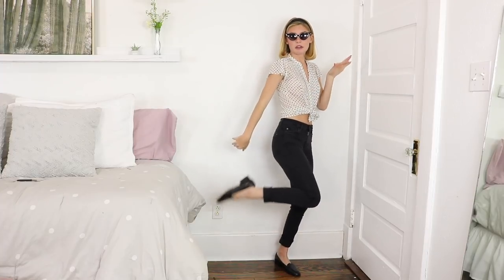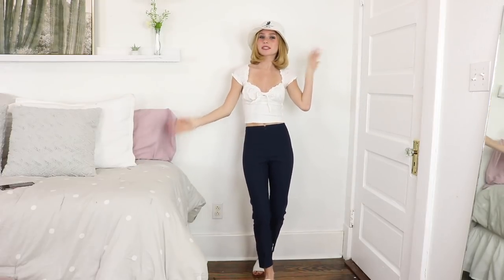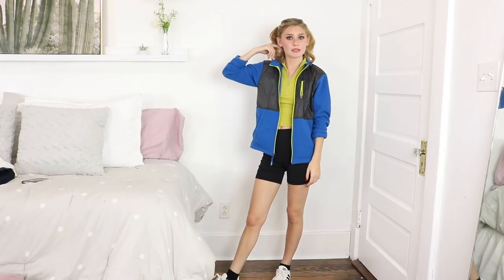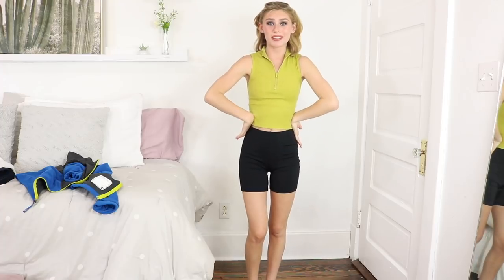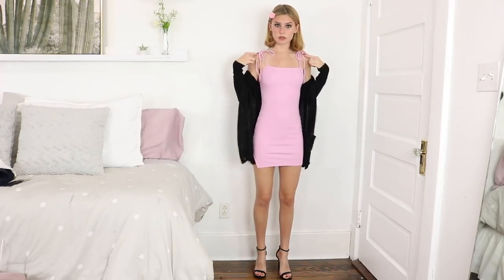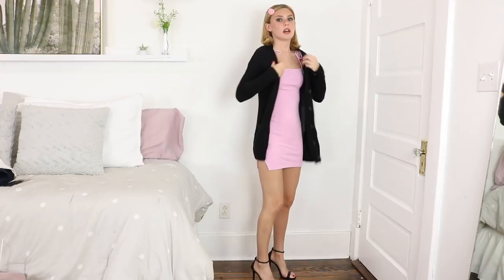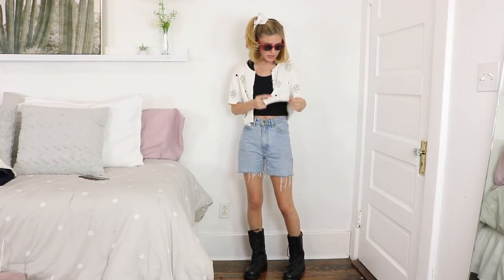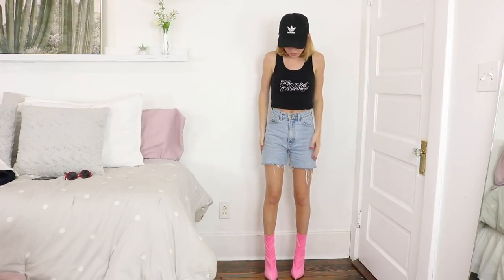OOTW!! College Student Edition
ENJOY THE VIDEO | ALL INFO BELOW! 😊
XOXO, Daisy

ADIDAS HAT:

B&W SLEEVELESS TOP (similar):

SPANX BIKER SHORTS:

I.AM.GIA WHITE TOP:

PINK DRESS: